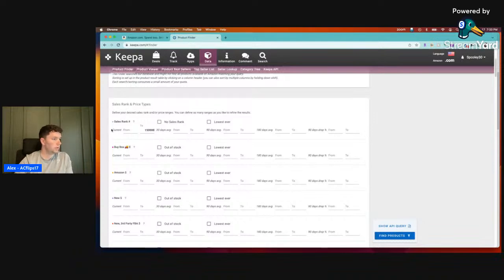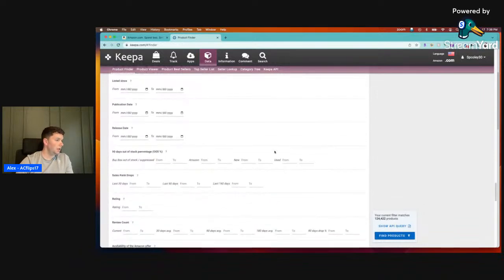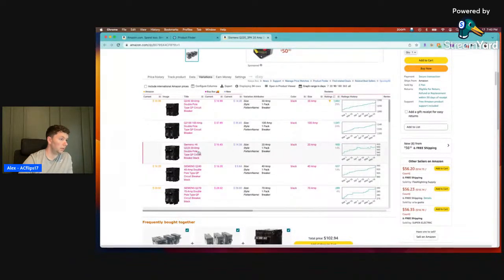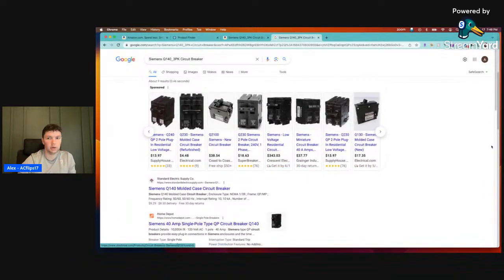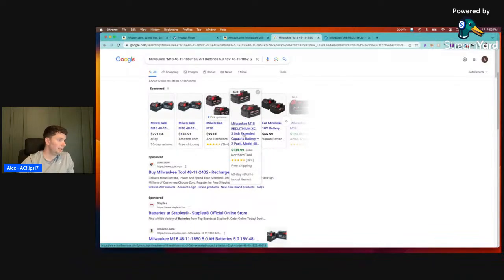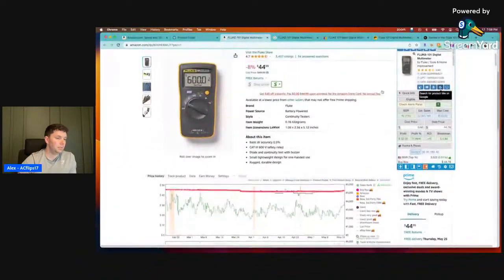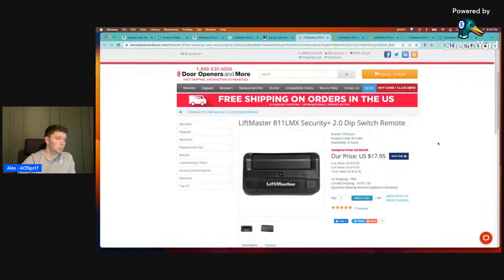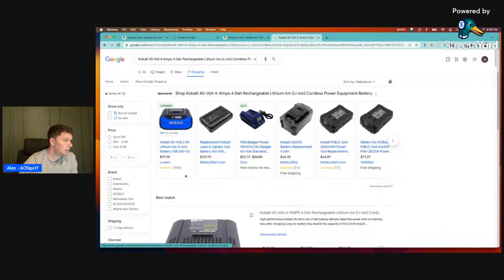LIVE SOURCING ON KEEPA PRODUCT FINDER WITH ACFLIPS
Let's narrow down some searches and find some profitable products!